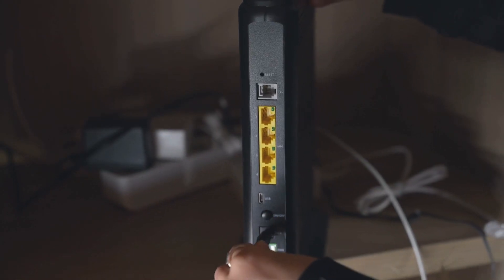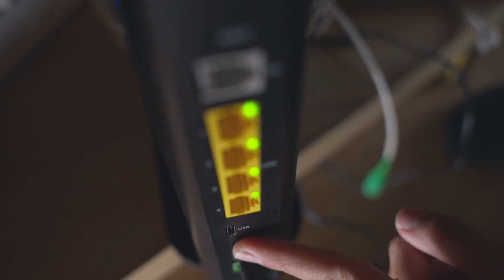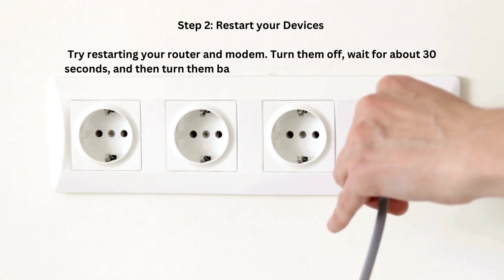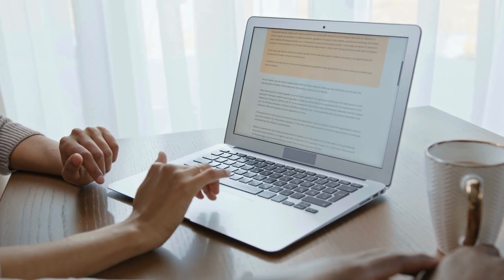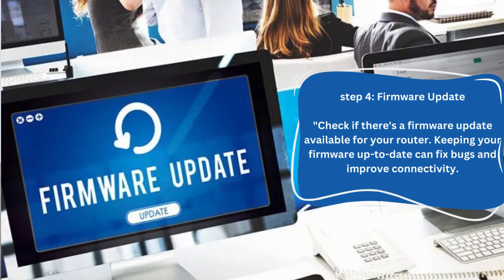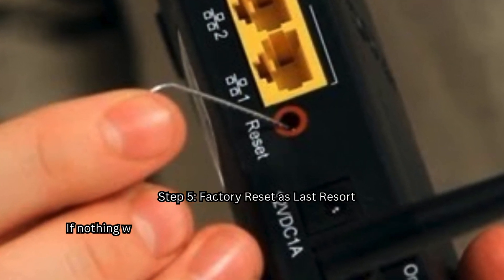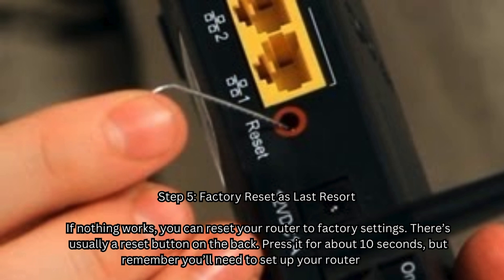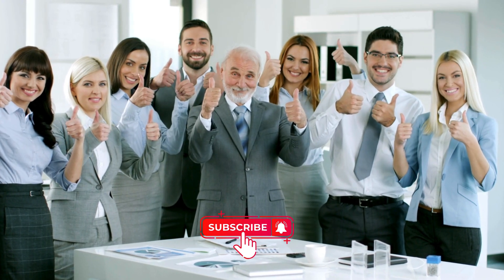why is my router not connecting to the internet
Are you having trouble getting your router to connect to the internet? Don't worry, we've got you covered! In this quick video, I'll show you some easy and effective steps to troubleshoot and fix your router issues.